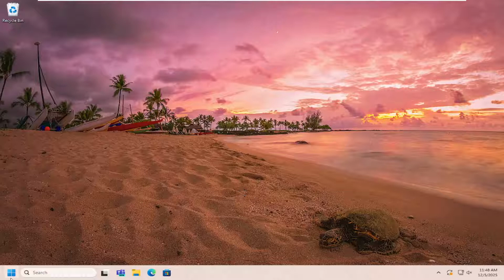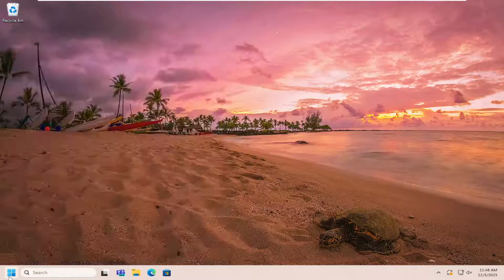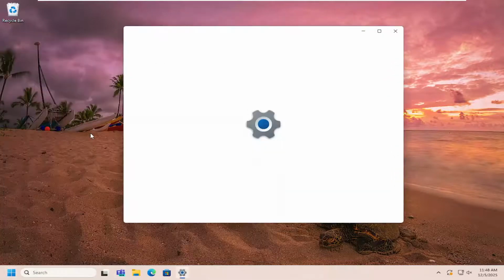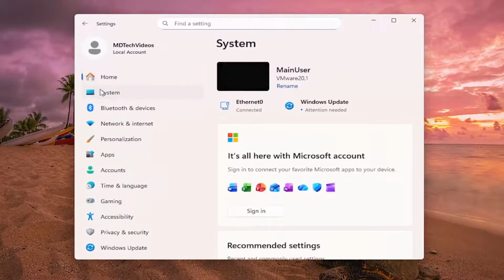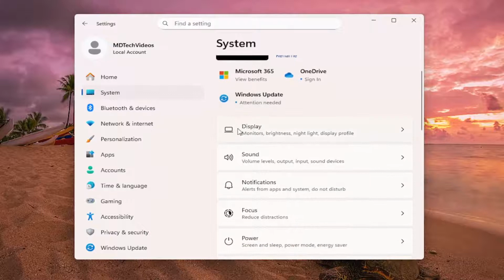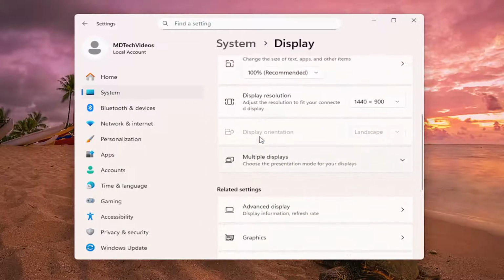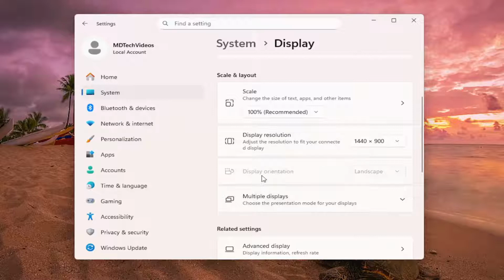How to Rotate the Screen on HP Laptop [Guide]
Rotating the screen on an HP laptop is a simple task that can be done in just a few steps through Windows settings. Whether you need to switch between portrait and landscape modes for specific tasks like coding, reading, or working with design programs, the process allows for quick adjustments. Users can either use the built-in keyboard shortcuts or navigate to the display settings to make the screen rotation. This tutorial provides a clear guide to help users modify their screen orientation without needing specialized software or technical expertise.

Issues addressed in this tutorial:
rotate screen hp laptop
screen rotation fix
rotate laptop screen vertical
screen orientation
screen flipped
adjust screen display settings
windows screen adjustment
rotate display shortcut
laptop screen issues
how to fix screen rotation

This guide also helps users who encounter problems with a flipped screen or incorrect orientation, showing them how to correct it effortlessly. By following the instructions provided, users can optimize their laptop screen setup to match their preferences and work more efficiently. Whether for professional or personal use, these screen adjustments can make navigating your HP laptop easier and more comfortable.